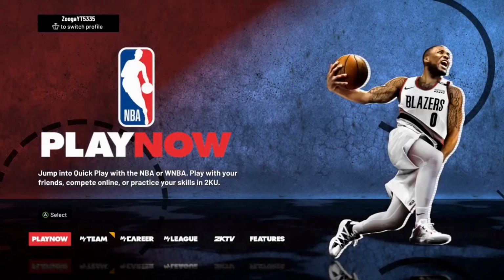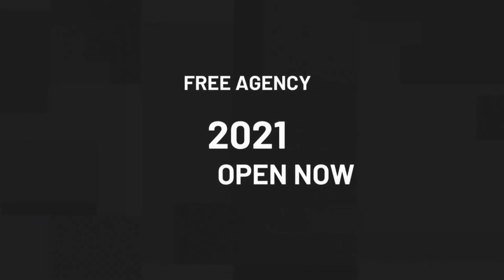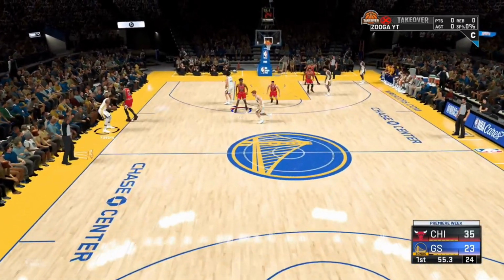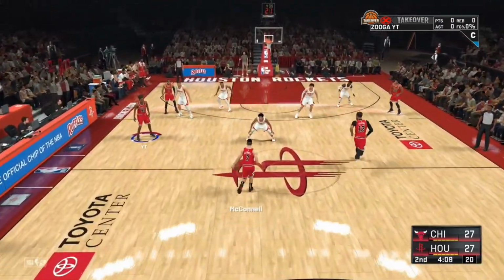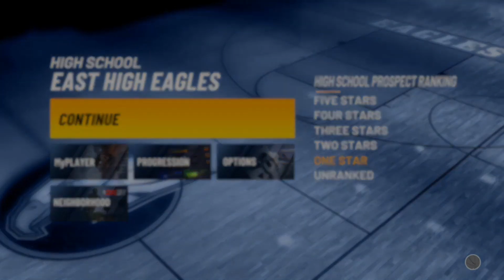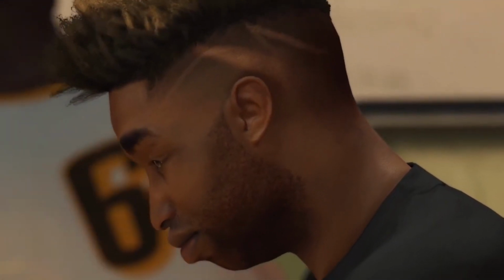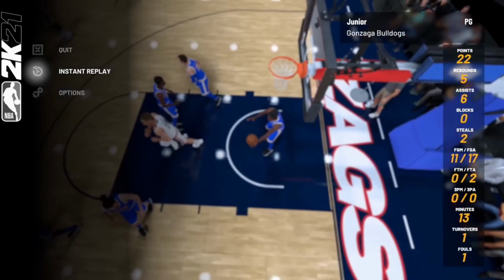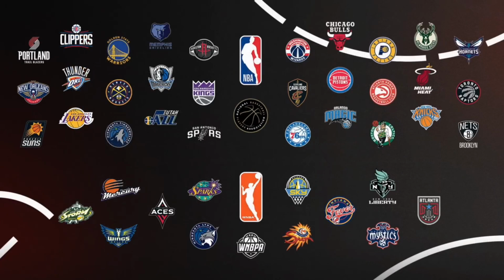NBA 2K21 NEW BADGE & VC GLITCH! BADGE GLITCH 2K21! VC GLITCH 2K21! 150K VC FOR FREE! MAX BADGES!